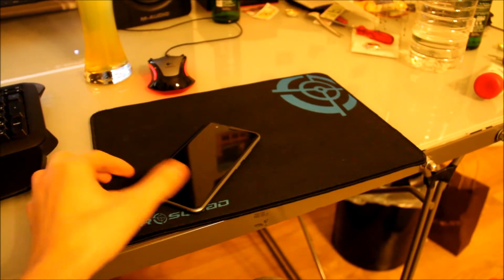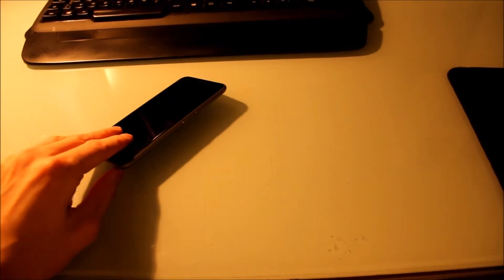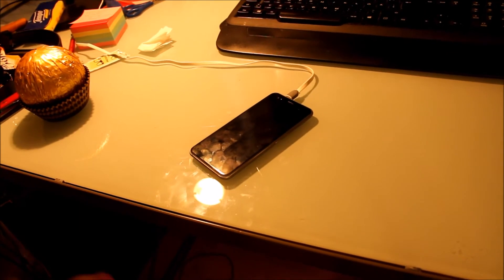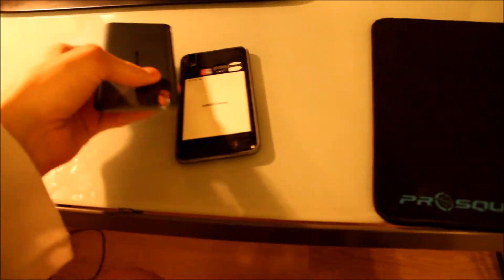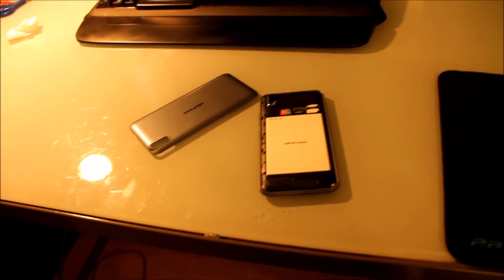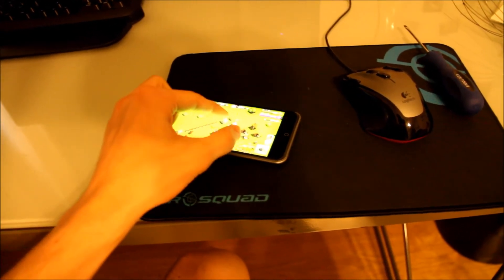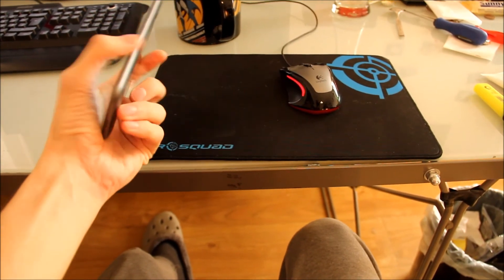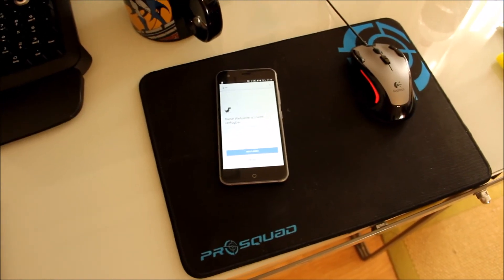Ulefone Paris Review Test - Terrible Errors -(China Phone) - Otto Normal